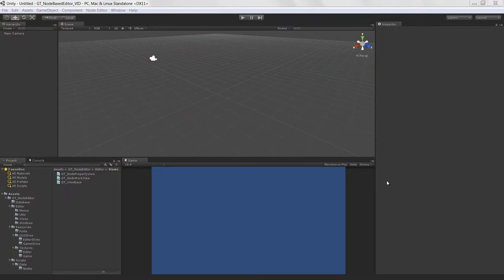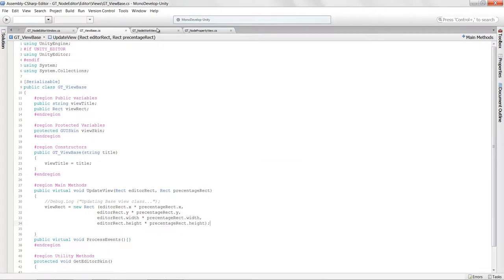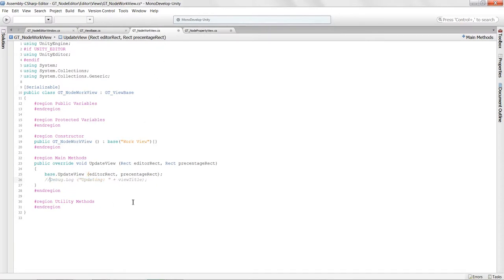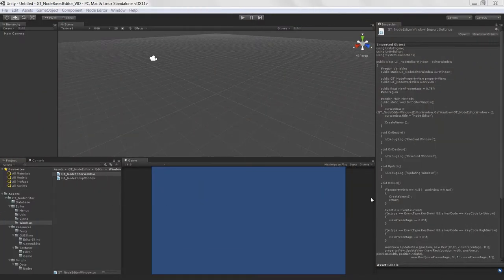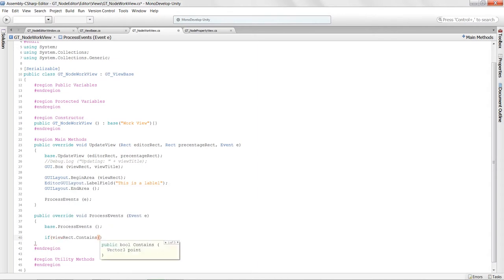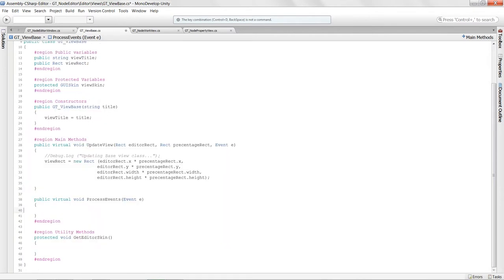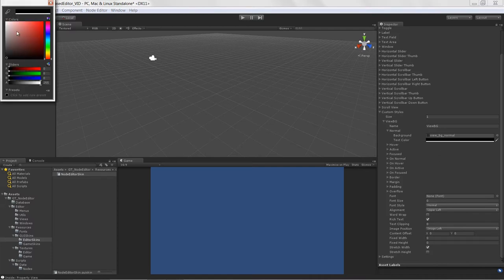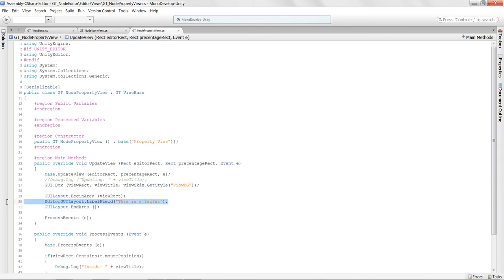Unity 節點編輯器製作教學 - Part.2